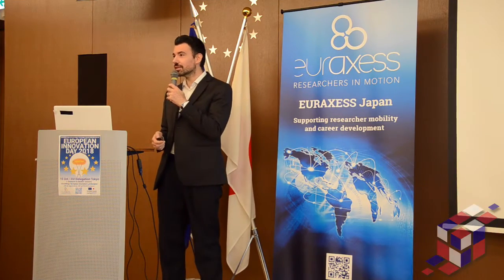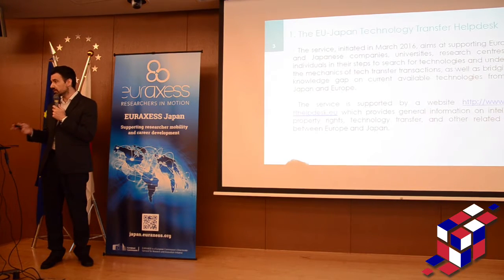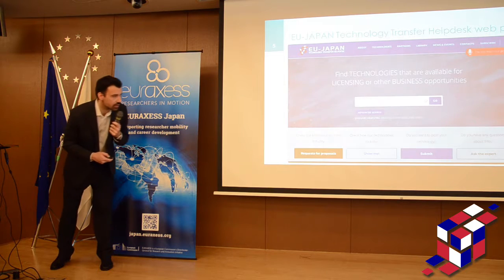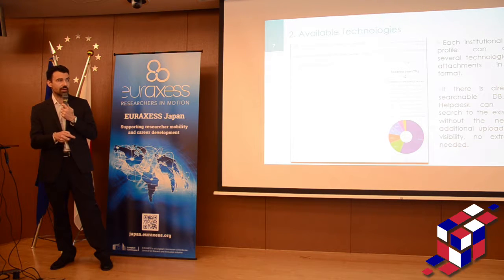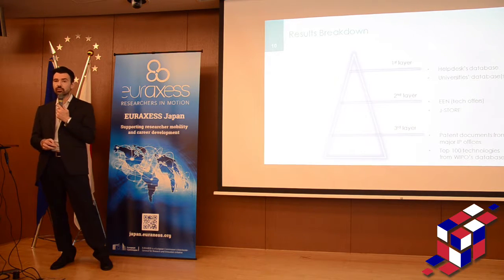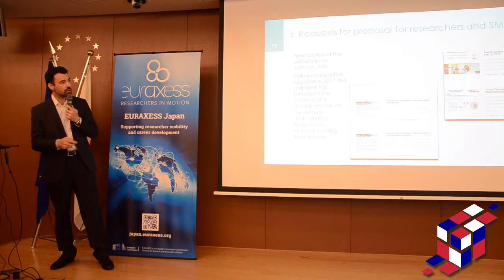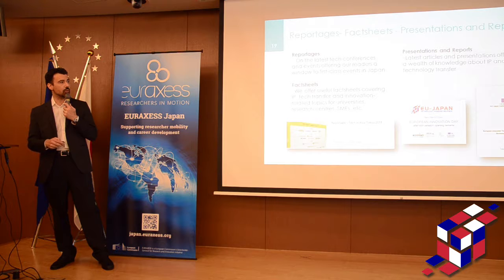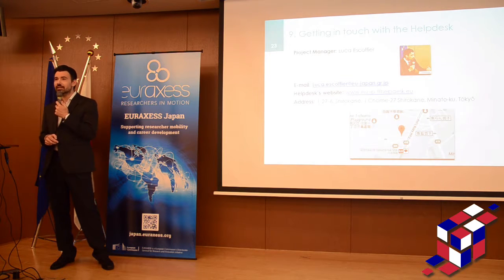European Innovation Day 2018: EU-Japan Technology Transfer Helpdesk services for innovators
Mr. Luca Escoffier, EU-Japan Technology Transfer Helpdesk

European Innovation Day 2018 is jointly organised by EURAXESS Japan and the EU-Japan Technology Transfer Helpdesk (run by the the EU-Japan Centre for Industrial Cooperation), with support from the Delegation of the EU to Japan and Enterprise Europe Network. It aims to bring together the Japan-based community of innovators, individuals as well as institutions, to help them discover opportunities in and cooperation with Europe.